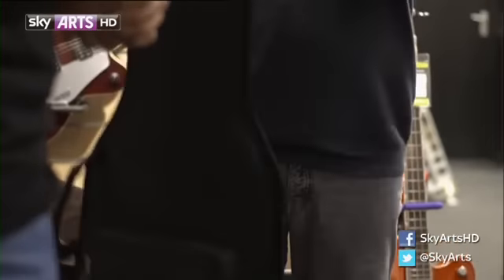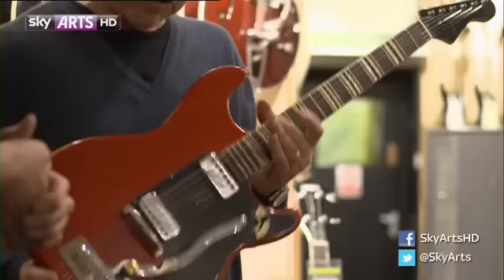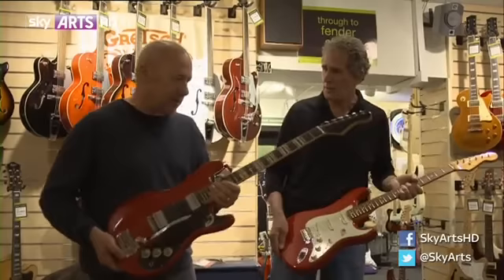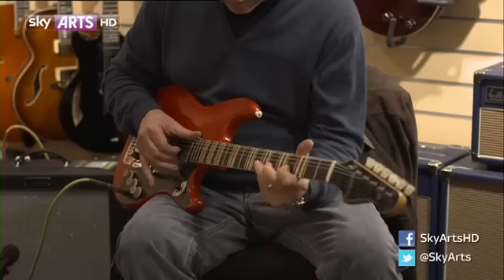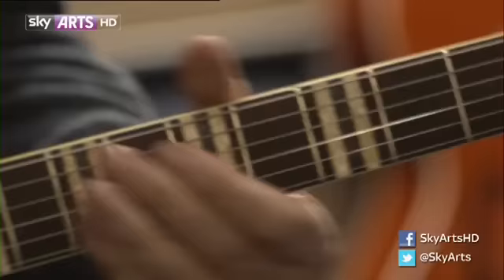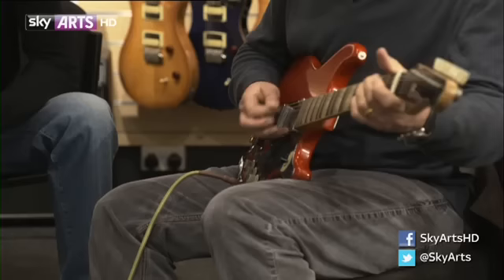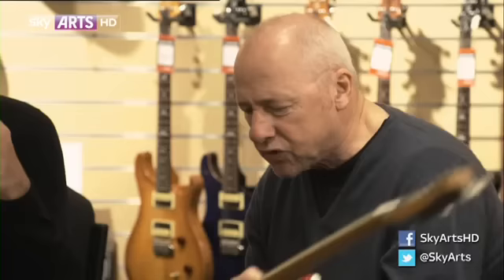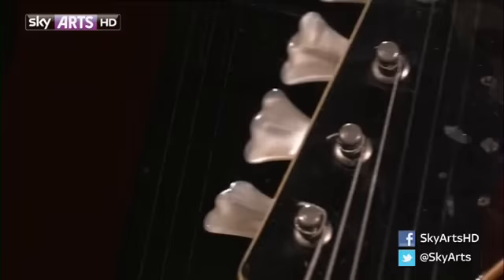Mark Knopfler - Guitar Stories - Trailer - Clip #4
Mark Knopfler takes his former Dire Straits band mate John Illsley on a journey to discover the six guitars that defined his sound and music
It begins in the music shops in Central Arcade in Newcastle, where Knopfler spent many a childhood hour staring longingly through the shop window at a Fender Stratocaster. There, Knopfler unveils his first-ever guitar, a Höfner V2 that cost his dad £50 in 1964.
Unable to afford an amp, Knopfler recalls blowing up several family radios before he landed a job as reporter and moved to Leeds in 1969. Heading to nearby Robin Hood's Bay, Knopfler introduces Illsley to blues artist Steve Phillips, with whom he used to regularly jam and who sold Knopfler his second guitar, a louder and more garish National that would be made famous by the cover of the Dire Straits' fifth album Brothers in Arms.

As Knopfler moved to London in 1973 and formed Dire Straits, he splashed out on the Fender Stratocaster he had wanted since his school days. He and Illsley reminisce about the early days of Dire Straits as they visit the house that was originally Pathway Studios where they, along with Elvis Costello, Madness and The Squeeze, put down tracks. They recall gigs they played on the path outside their flat in Deptford as well as the first time one of their songs was played on the radio - an event they missed because they were moving furniture.

As Dire Straits' success grew, so did Knopfler's guitar collection. Next he turned to the Gibson Les Paul to perfect his iconic style, used on hits including Money For Nothing as well as album Brothers in Arms. As Knopfler grew tired of countless guitar changes per concert, he met Rudy Pensa, a luthier and guitar shop owner in New York. In his famous store on 48th Street, Knopfler recalls how they designed a new guitar with a wider range of sounds on a napkin in a cafe in 1980: The Pensa MK1.

Finally, the most recent chapter in Knopfler's journey as a guitarist takes him and Illsley to the workshop of John Monteleone. He crafted Knopfler's Monteleone Isabella in 2008, a guitar Knopfler considered so exquisite, he made it the subject of one of his songs.